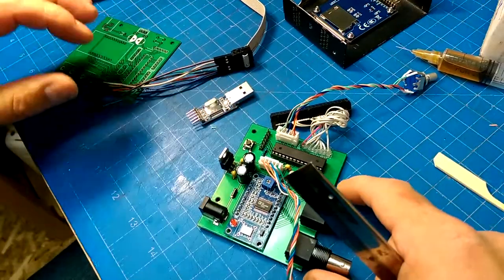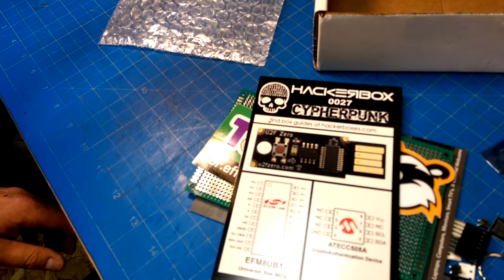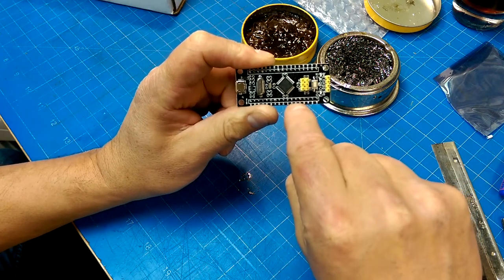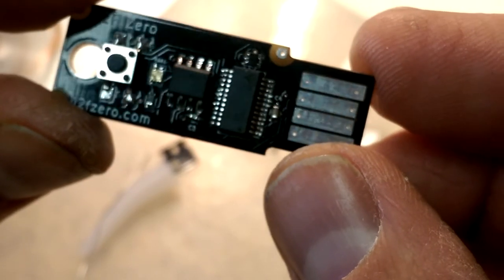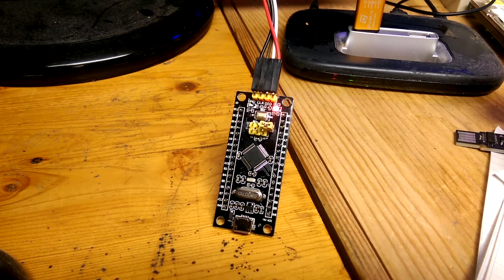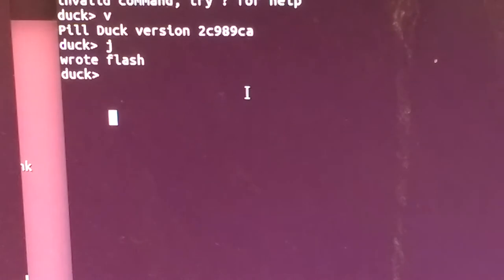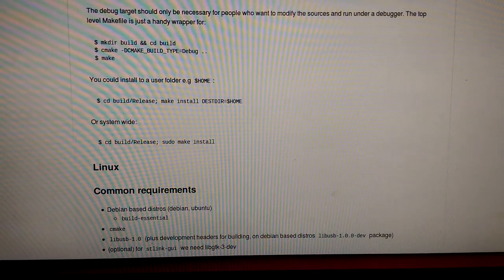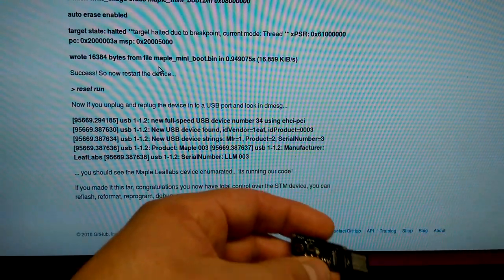Hackerboxes 0027: Cypherpunk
Well, it started out with such hope and optimism, but this was a challenge.

I have to say that this is one I did not make great progress on.  But I did manage to flash the pill duck finally, and now have some experience with the STM32 so there is that.

To program the STM32F with an STLINK I used this page as a guide:

When I finally got the smd parts onto the board I tried to use an arduino based EFM8 programmer: